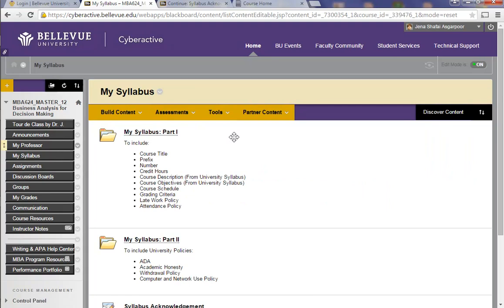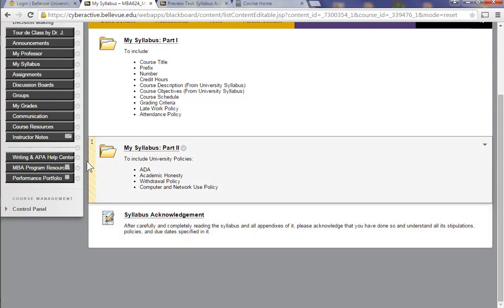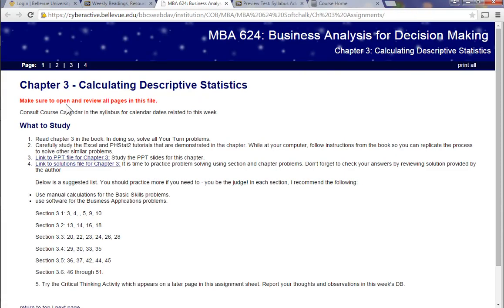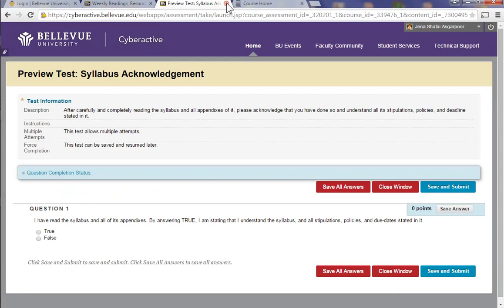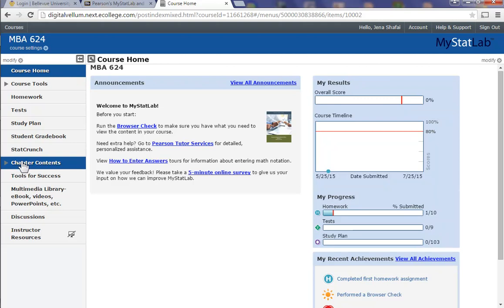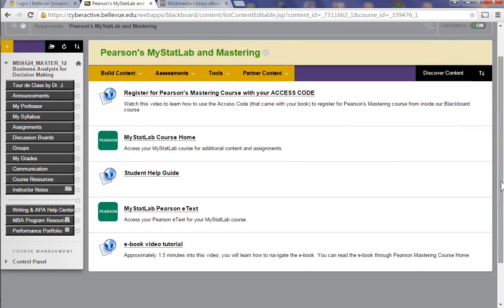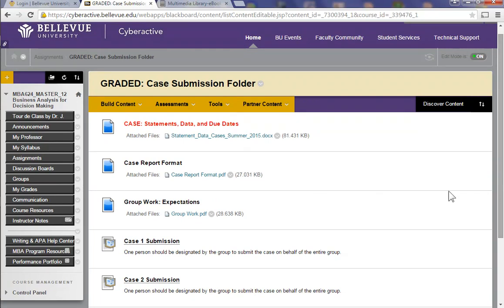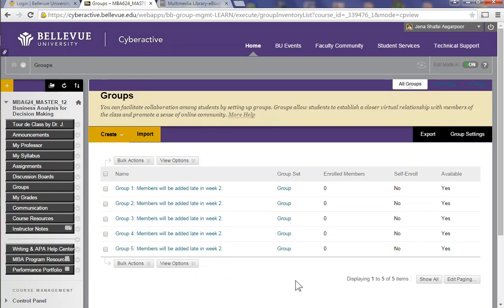MBA624 TourDeClass_V2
Take a tour of MBA 624 with Dr. Jena Shafai (Dr. J.). She will show you around and navigate through the class!